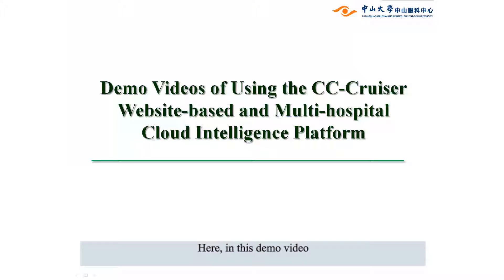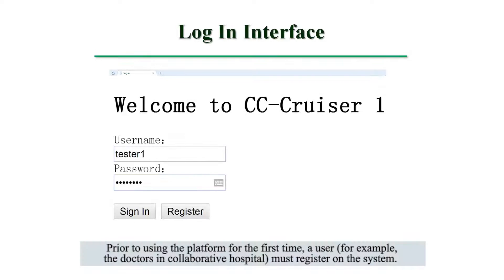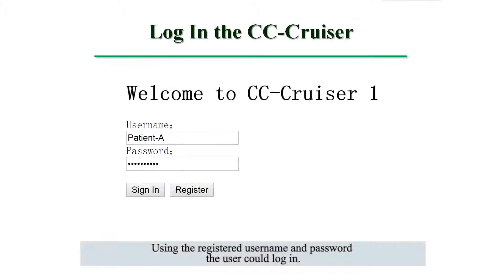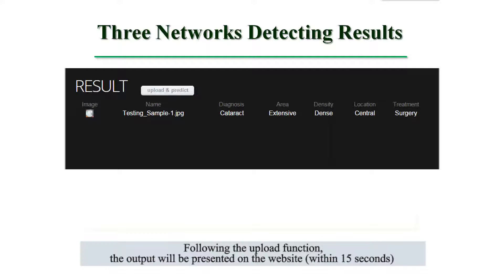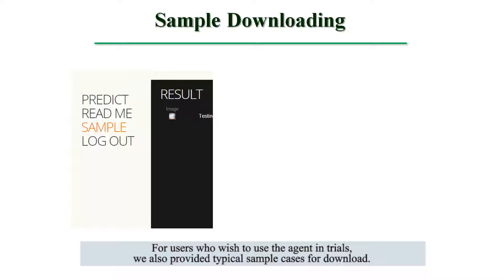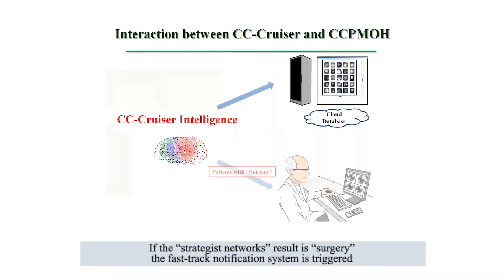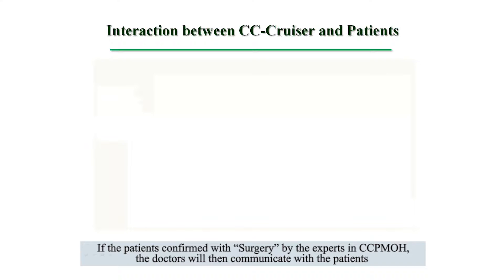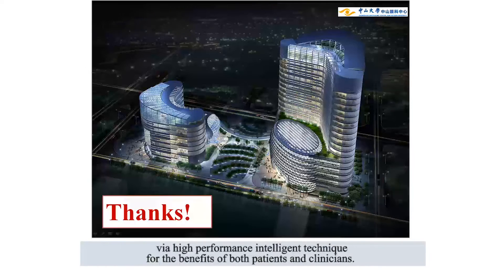Video 1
A demonstration video of the instructions for using the CC-Cruiser website and multihospital AI platform. CREDIT: Haotian Lin